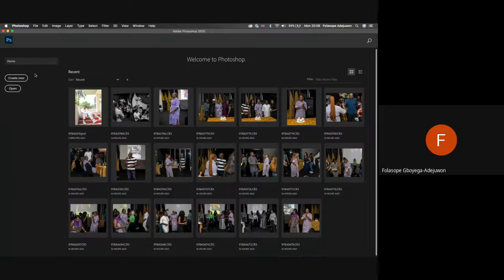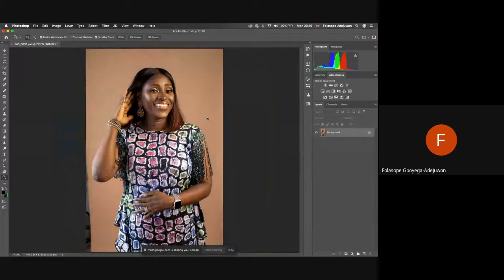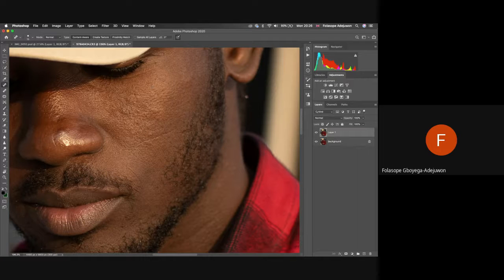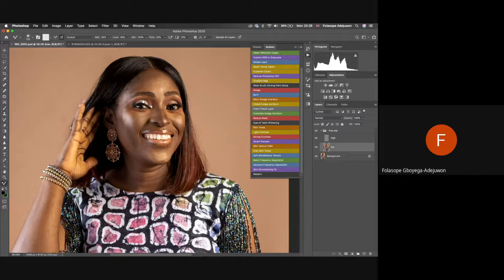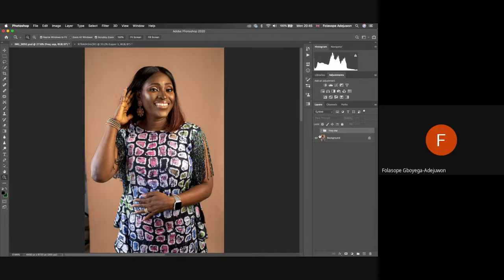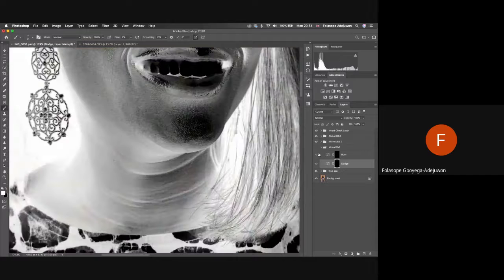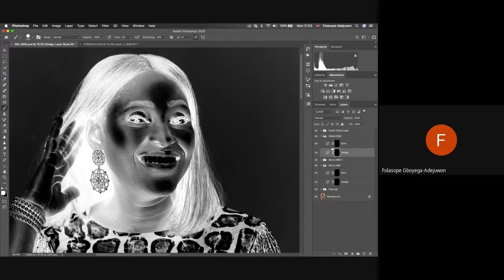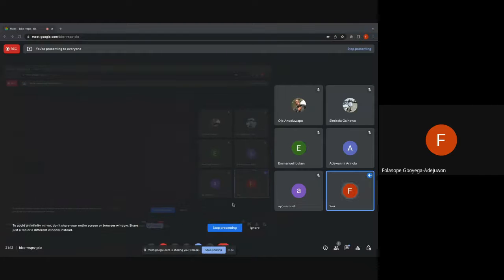Empower'21 Photography 2022 08 15 20 07 GMT+1